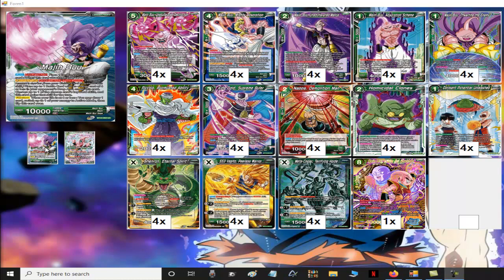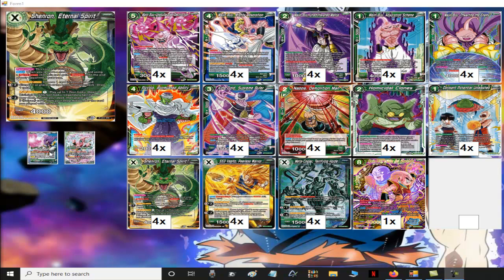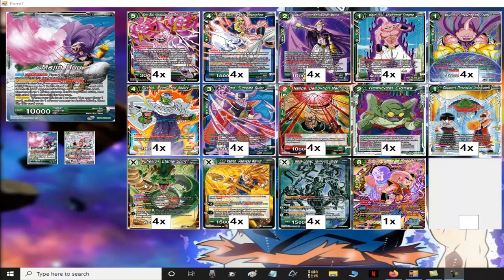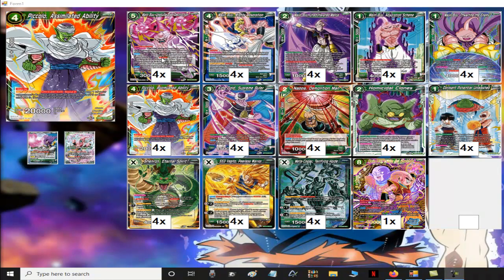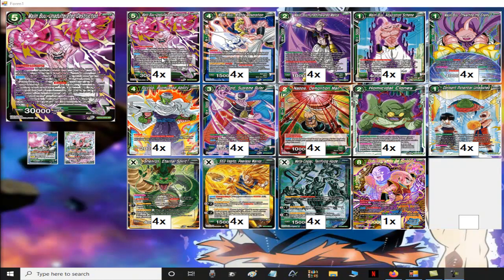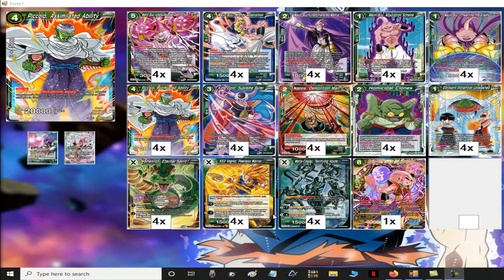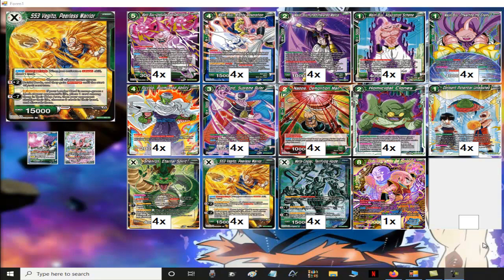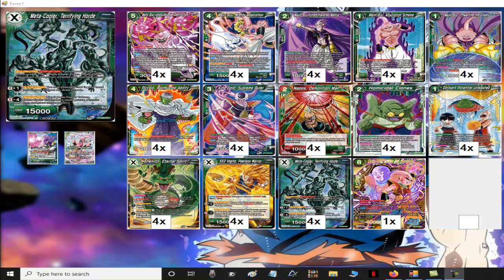Dragon Ball Super TCG World: Majin Buu Token Deck Profile 2021 By Kung Fu